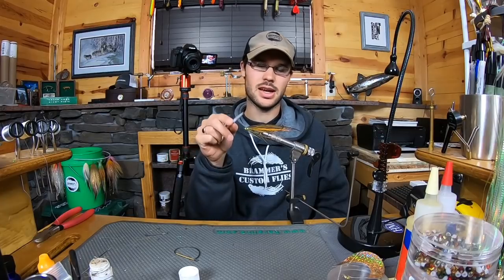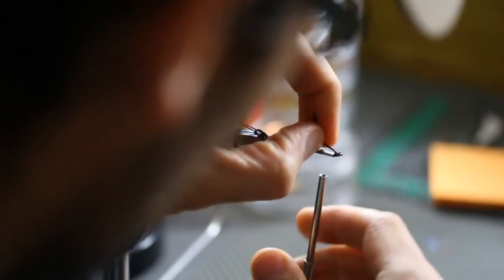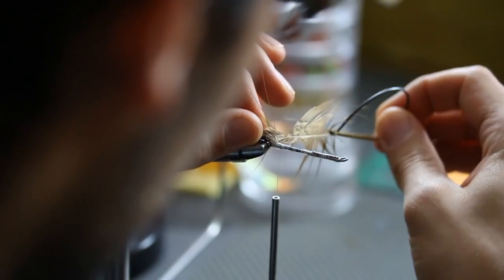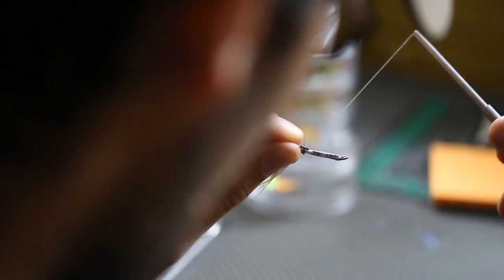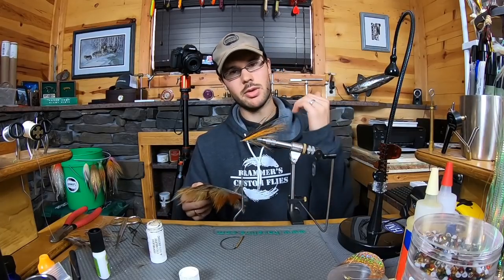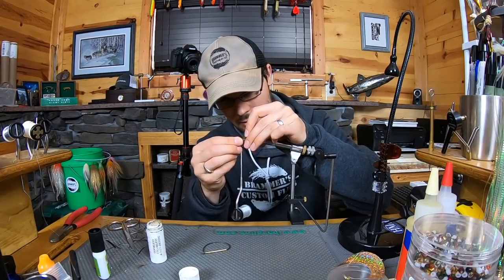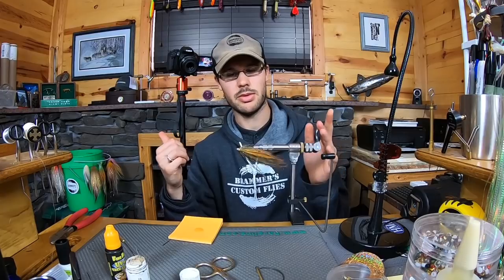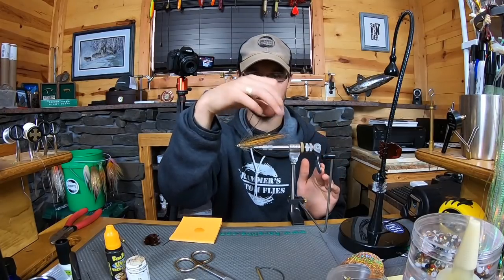Fly Tying: Pheasant Rump "Swing"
A Variation on Jason Taylors Pheasant Rump Deceiver, applied to a Swing Style (Shank/Stinger Hook) rig for fishing down and across.

The fly features 2 sparse bucktail stabilizer wings which do just that, stabilize the fly and control the orientation of the hook. This allows the hook to be tucked back into the wing and ride hook point up - combined that with the fact that there is no lead eyes or coneheads to get wedged between rocks, this fly can get down and dirty without the hangups.

The wings and hook eye orientation tilt the fly up and allow for a Full Bodied silhouette on the swing, and help to catch current and swim the fly.

Materials:
Hook: Ahrex sz. 4 Home Run Trailer Hook (bend the eye slightly)
Shank: Flymen Fishing Co 40mm Senyo Steelhead Shank
Wire: Greg Senyo Intruder Wire, sz. 6 and larger
Body: Pheasant Rump
Flash Wings: Wing N' Flash (dark brown)
Flash Intruder Bumps: Flashabou Dubbing (pearl)
Wing: Bucktail (ginger, rootbeer, camel, olive, and brown, ect...)
Wing: Peacock Herl
Eyes: 3/16 Mirage Sticker eyes
Head: 5 Minute Epoxy